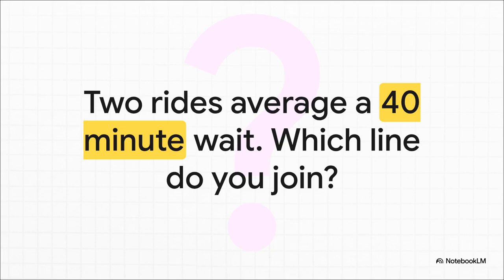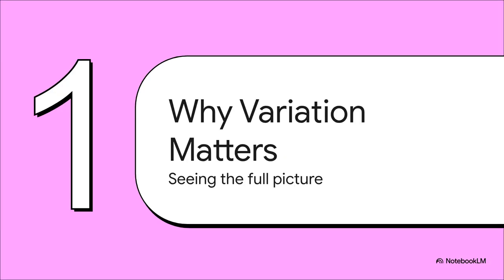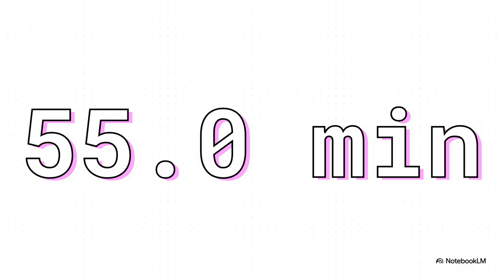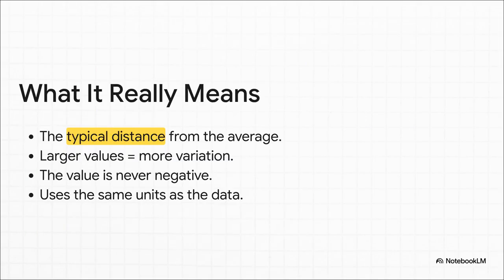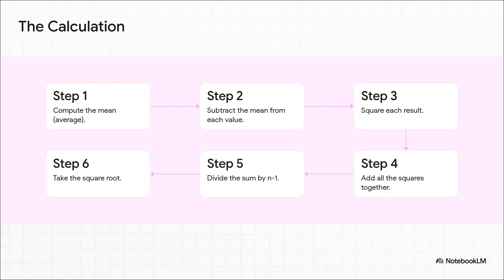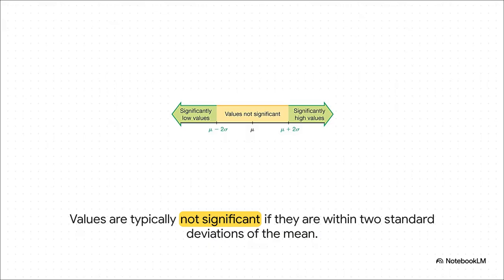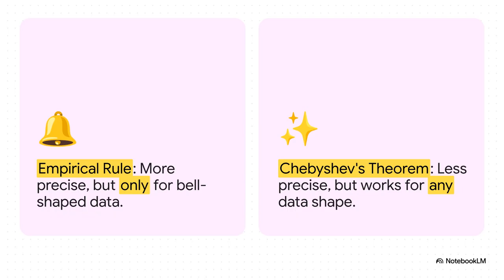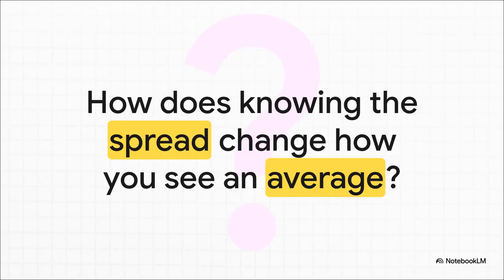3-2 Measures of Variation